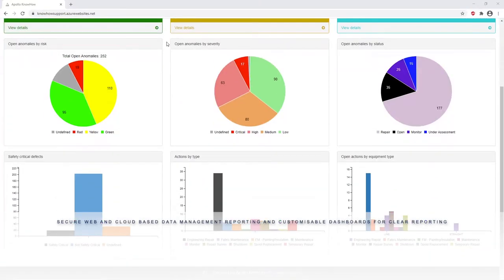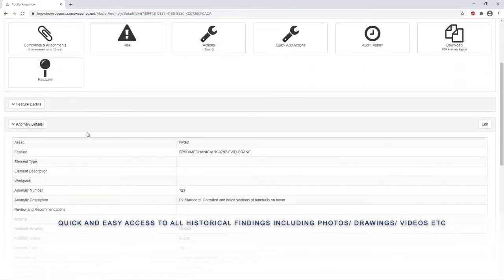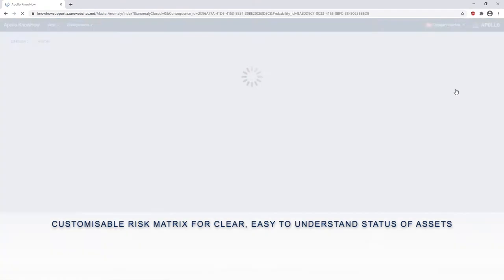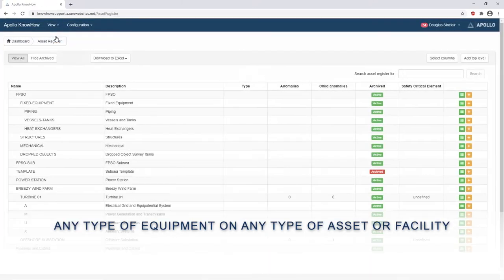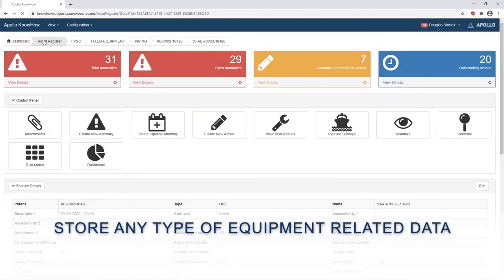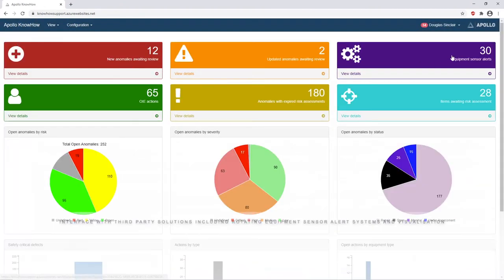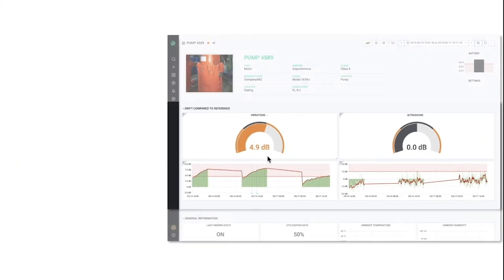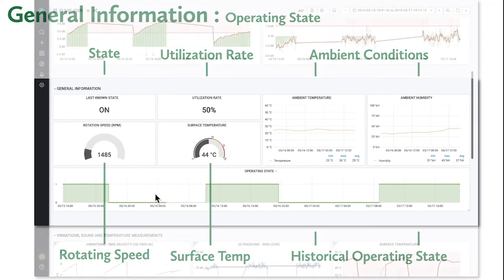Apollo KnowHow™ & AsystomPredict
This video showcases our latest strategic partnership with Asystom. Apollo KnowHow™, Apollo's flagship data management software system manages any and all equipment types across the energy industry.

AsystomPredict monitors and analyses any rotating machine and helps to predict anomalies wirelessly and non-intrusively with a simple installation. Sensors communicate through a LoRa network and data are encrypted end to end.

Together, this offers something cutting edge to industry.